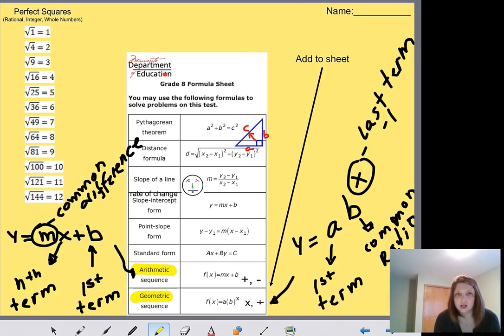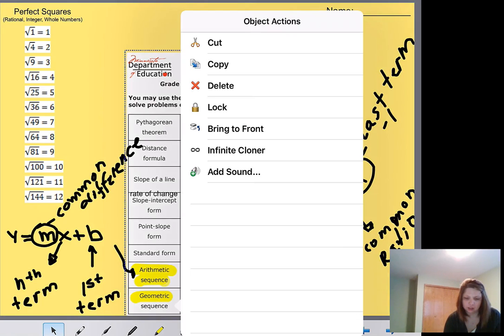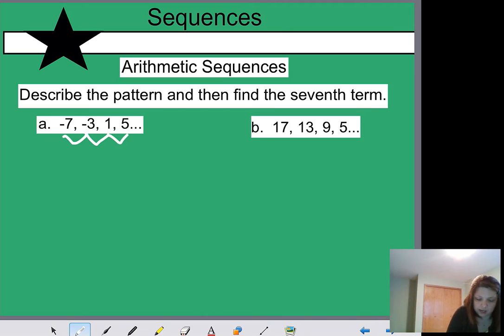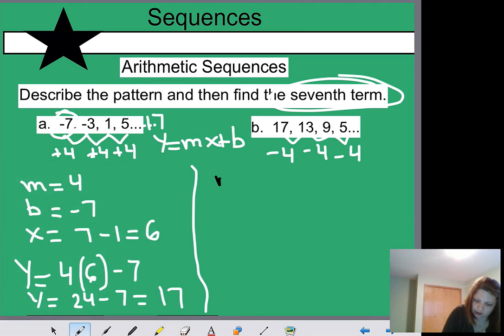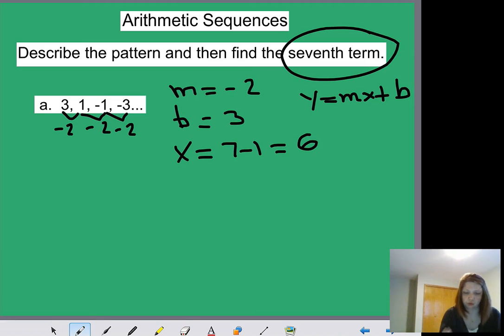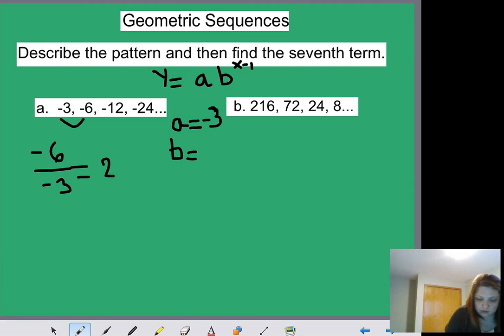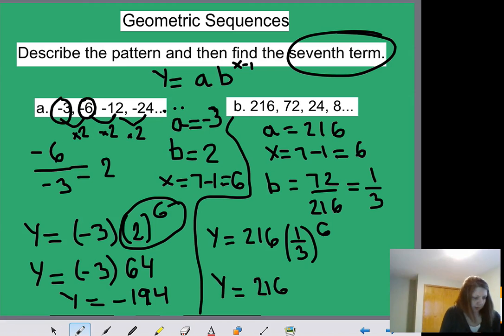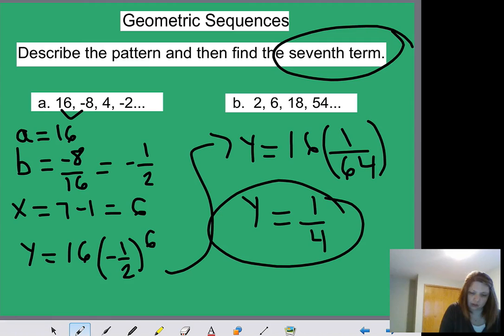MCA 8 VL Sequences #15, 16